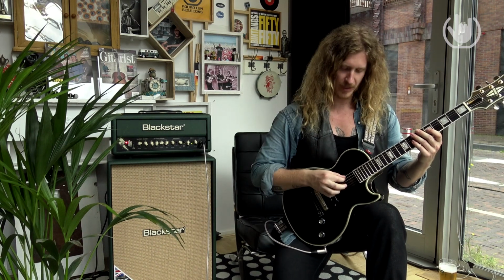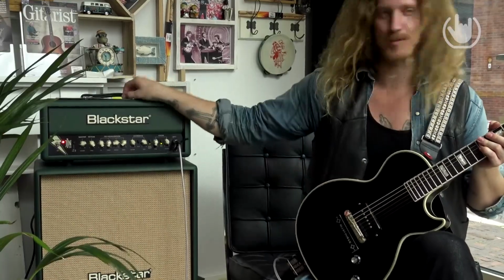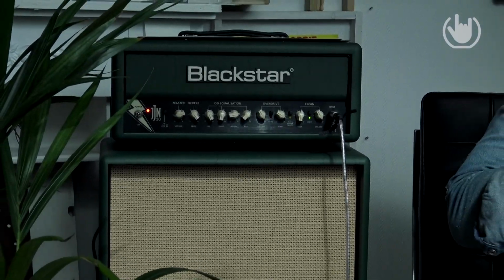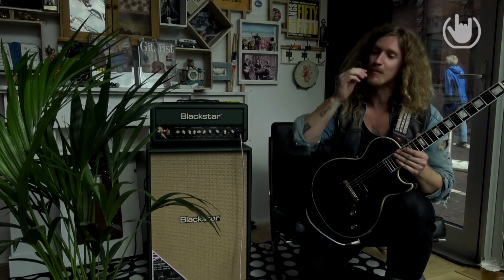Jared James Nichols - Interview bij de presentatie van zijn Blackstar signature amp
Aquarium Sessions-interview voor Gitarist Magazine met Jared James Nichols door Kevin Pasman, na zijn clinic op 15 juni 2019 voor Blackstar ter gelegenheid van de presentatie van zijn Blackstar signature amp: de JJN-20RH MkII 20-watt Signature Head en 2x12” Vertical Cabinet head.

Met dank aan Blackstar, Face BE, Guitar Matrix, Keymusic en Abbey Road Institute.

Camera en montage: Paul Scheepmaker

Copyright Keijser 18 Mediaproducties 2019